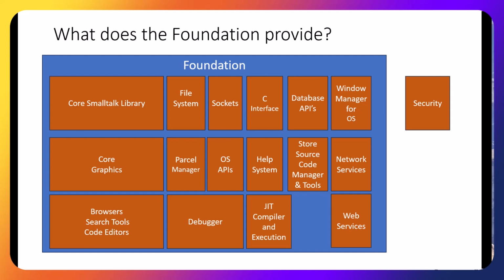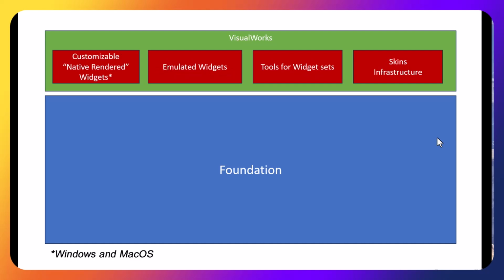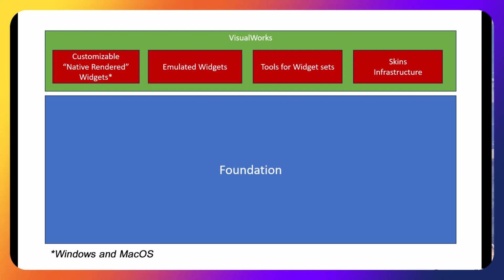Smalltalk Perspectives: The Cincom Smalltalk Foundation, Part 1